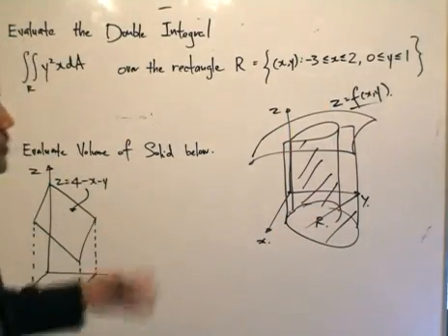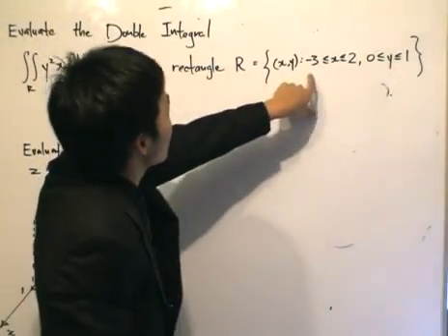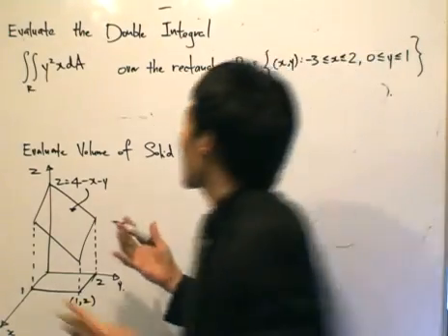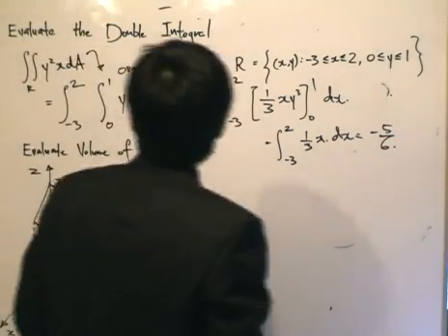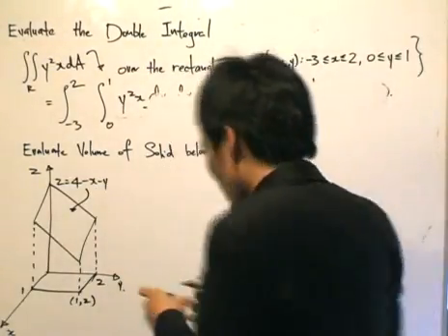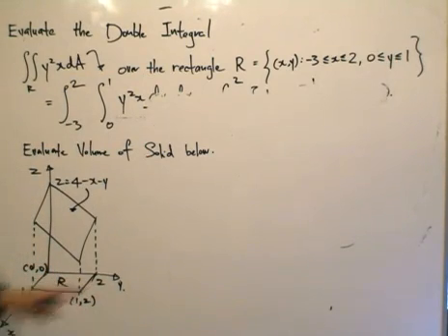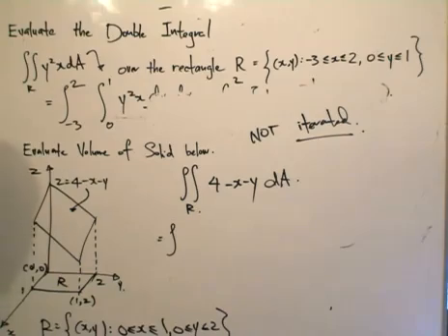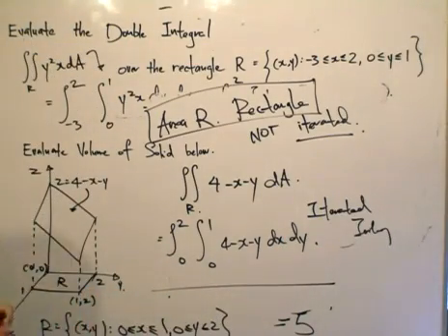Multiple Integrals 3: Evaluating Double Integrals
Using partial integration, we can now go in the proper methods of evaluating double integrals.

For a more in depth look at multiple integrals or other calculus related topices, please